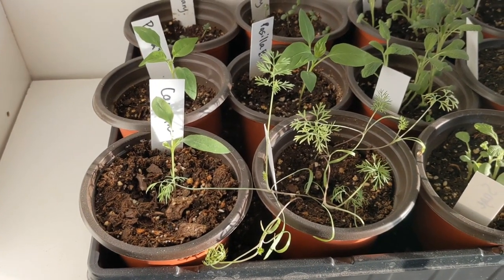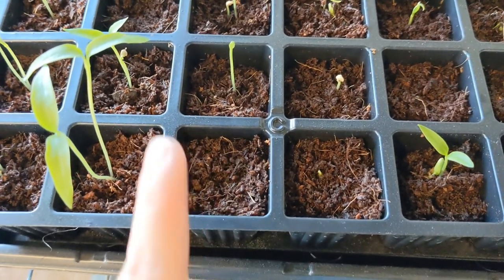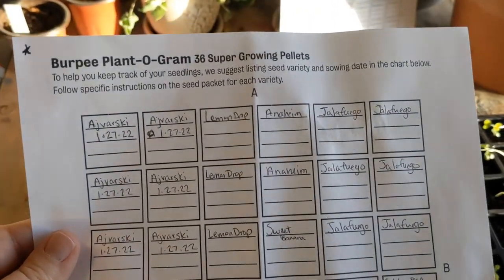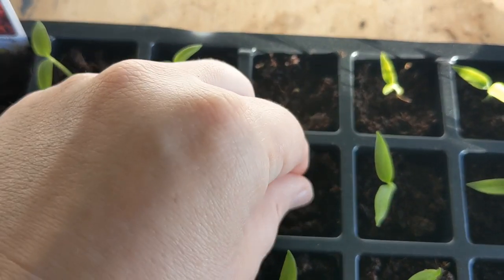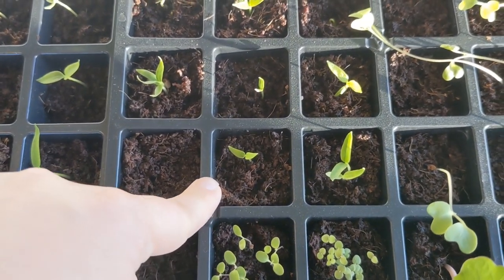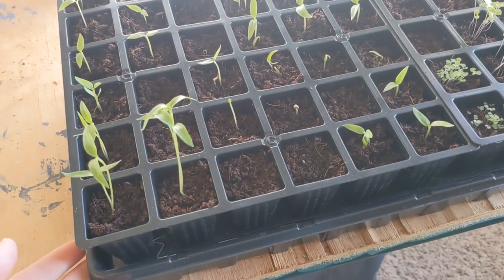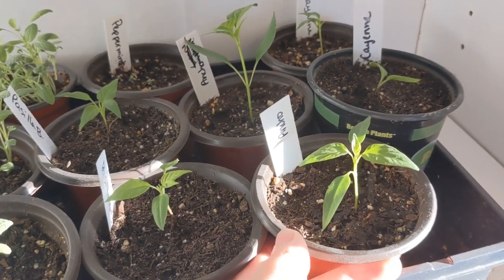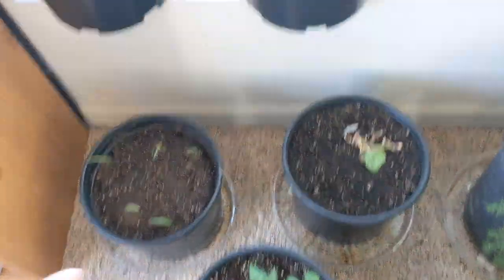Seedling Tour | Peppers & Herbs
Today I really wanted to give an update on how all our seedlings are doing and give my review on the self watering seed starting kit I purchased a few weeks ago.

I'm happy to report the self watering seed starting kit does work and all of our seedlings are looking great!! Here is the exact kit I purchased:

Burpee XL Self-Watering Growing System Indoor Seed Starting 10" W x 20" L x 5" H, 1 Kit (32 Cells)

I found mine at my local Tractor Supply and I'm sure they have them at other locations and big box stores as well.

Unfortunately Amazon no longer sells the grow lights I purchased a few years ago!! I'm so sorry I don't have the link to share with you all.

We hope this video finds you in good spirits.  Happy homesteading!